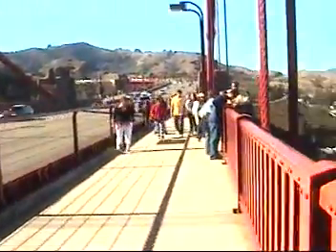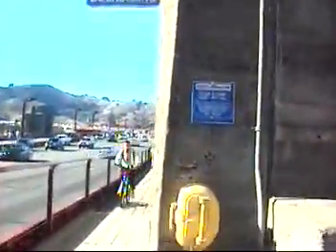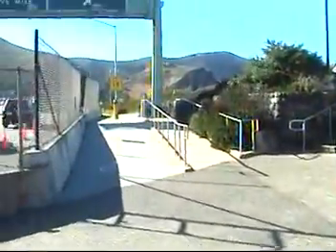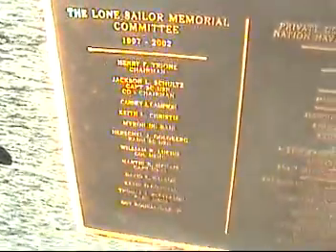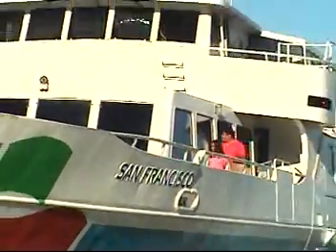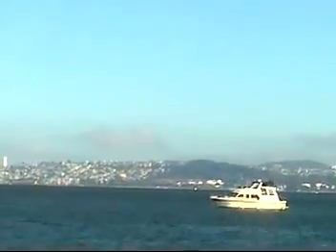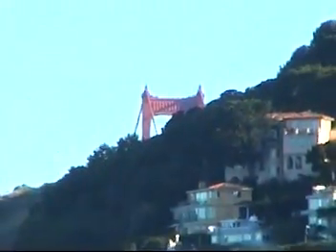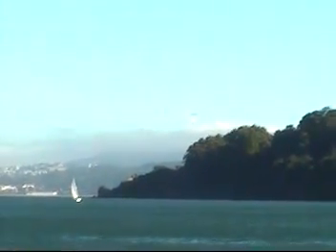With Pete in San Francisco 13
Walking across Golden Gate Bridge to Sausalito